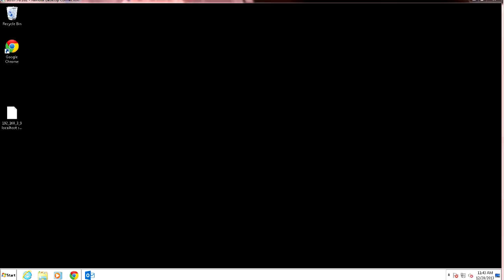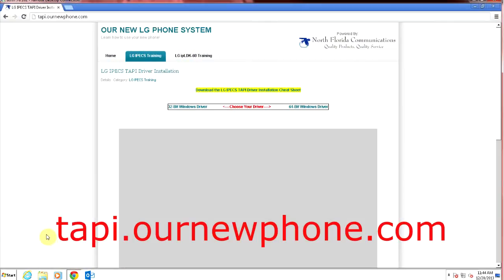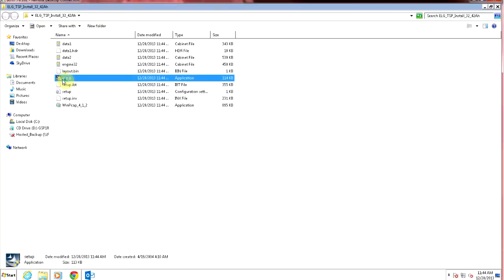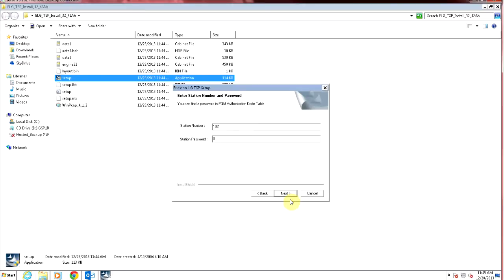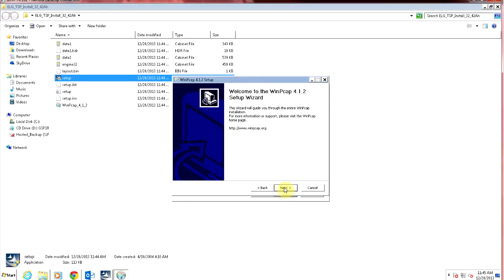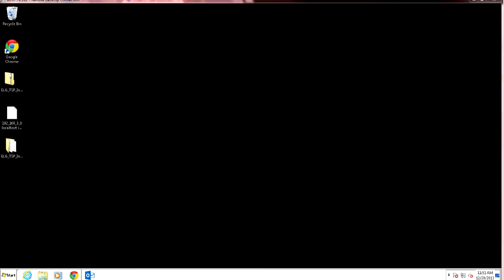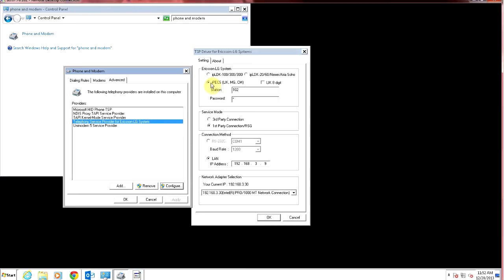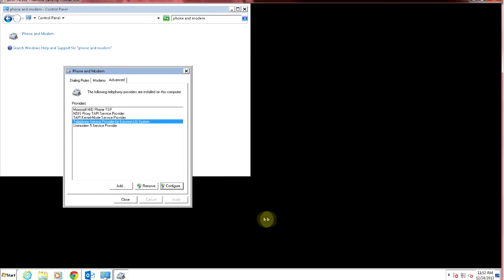LG IPECS TAPI Driver Installation for Outlook Dialing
Learn how to dial your LG IPECS Phone system via Microsoft Outlook